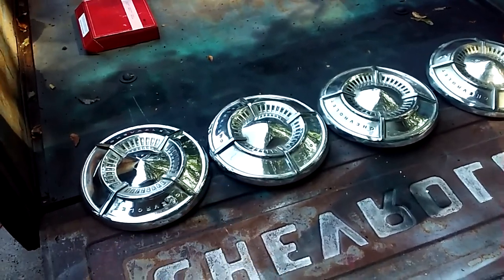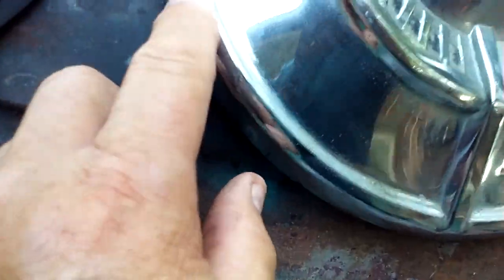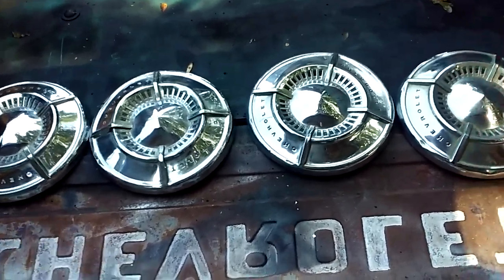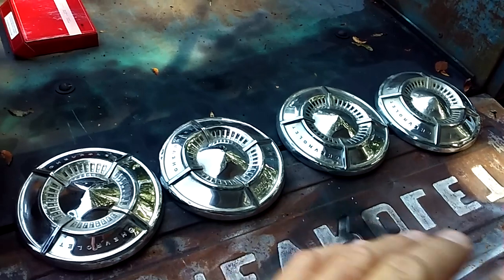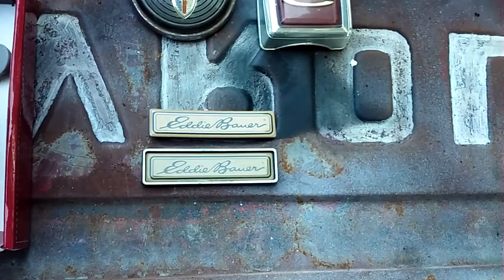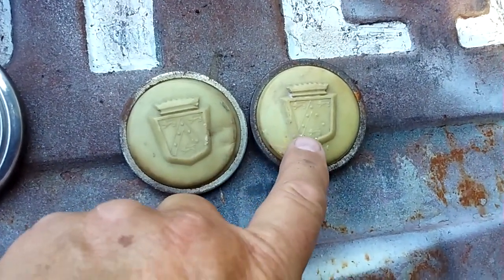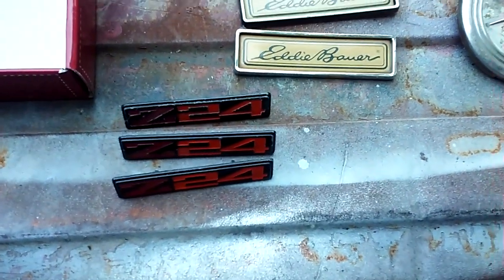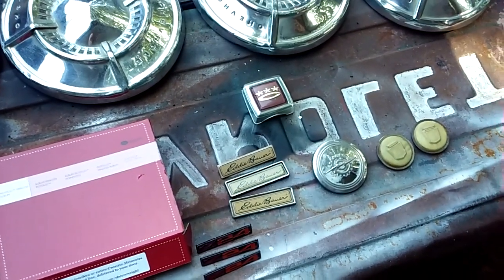"SOLD" "SOLD" For Sale. Set of Chevrolet Belair Biscayne Dog Dish Hubcaps.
Chevy full-size cars. Rat Hot Rod. Lincoln Horn button, Ford Interior Lights, Ford EDDIE BAUER emblems, Z24 emblems